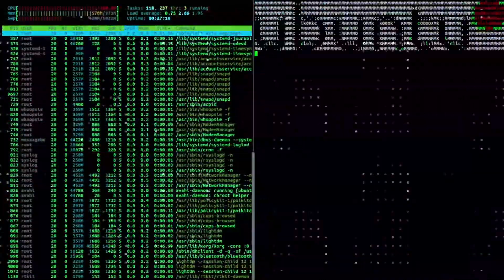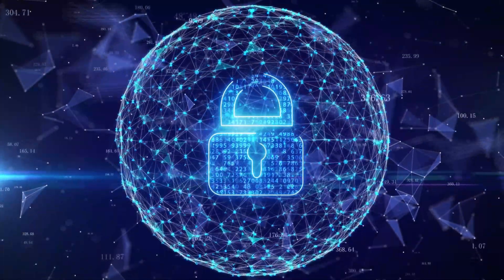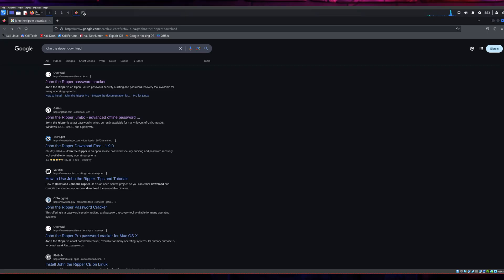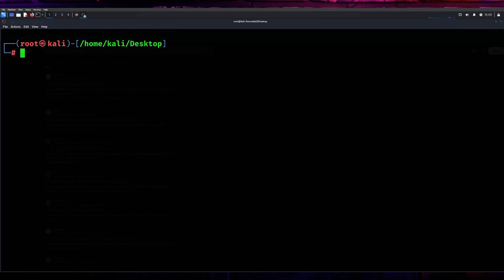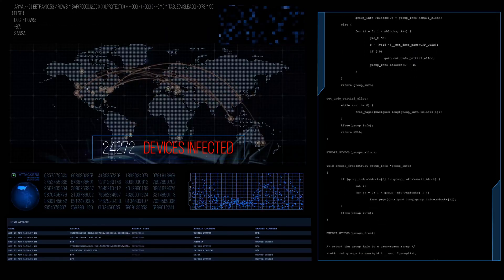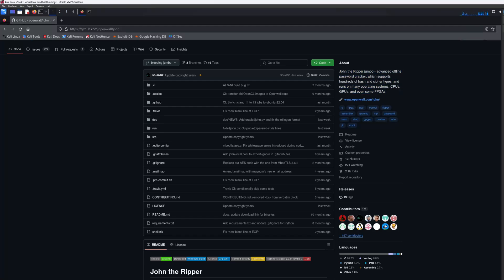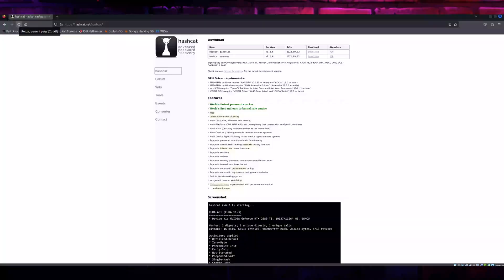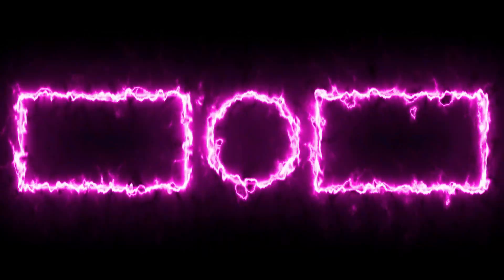How To Crack Password With John The Ripper | Easy Tutorial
Dive deep into the world of cybersecurity with our comprehensive guide on John the Ripper, the powerful open-source password cracking tool trusted by ethical hackers and security professionals! 🔓 Learn how this fast, versatile tool helps you understand password strength and why it's essential for authorized security assessments.

In this video, we'll cover:
🔹 What is John the Ripper? – Overview of the tool and its popularity
🔹 Setting Up John the Ripper – Step-by-step guide for installing the Jumbo version on Windows
🔹 Understanding Wordlists – Learn the role of wordlists like rockyou.txt in cracking password hashes
🔹 Cracking Password Hashes – How John the Ripper works with MD5, SHA, and other hash algorithms across Windows, Linux, and macOS
🔹 Command Lines & Custom Rules – Navigate John’s powerful features
🔹 Brute Force Attacks – How John the Ripper can perform brute force attacks
🔹 Advantages & Limitations – Pros and cons of using John for password cracking
🔹 Pairing with Hashcat – Unlock even more power by combining with Hashcat

Whether you're an ethical hacker, a cybersecurity enthusiast, or someone interested in password security, this video will enhance your skills and help you secure your passwords.